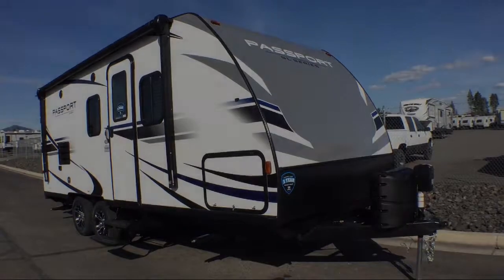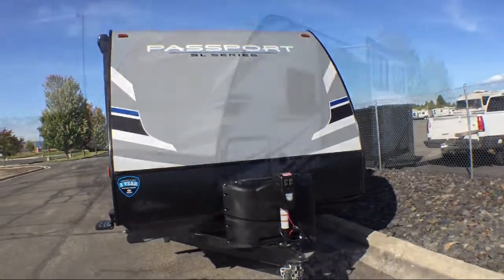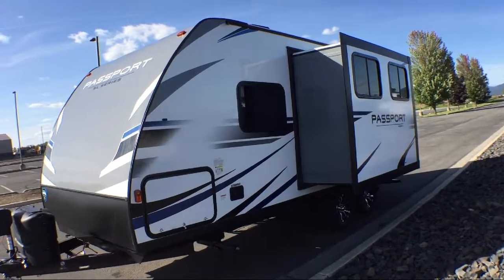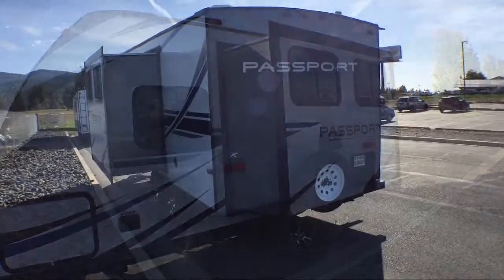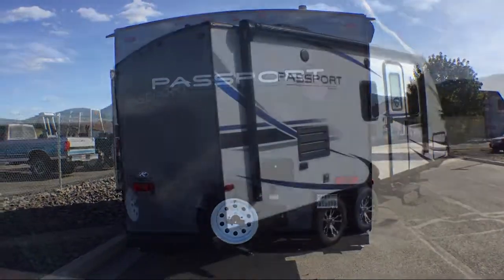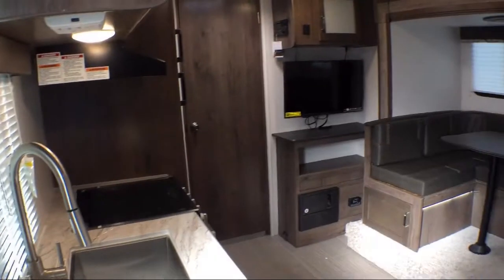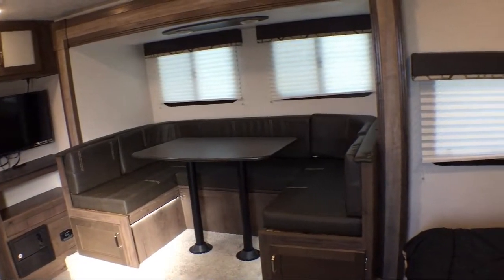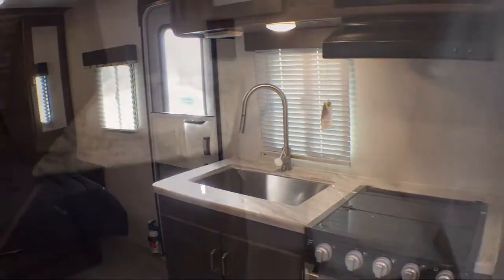2020 keystone rv PASSPORT 2950BHWE GT SERIES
2020 keystone rv PASSPORT 2950BHWE GT SERIES Stock Number: 213592 Vin:4YDT29523LX412749.